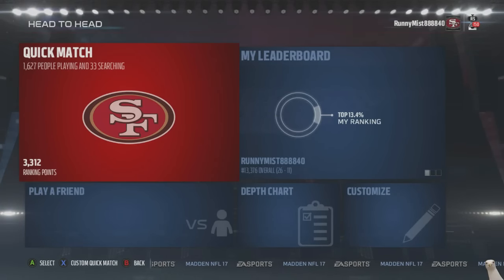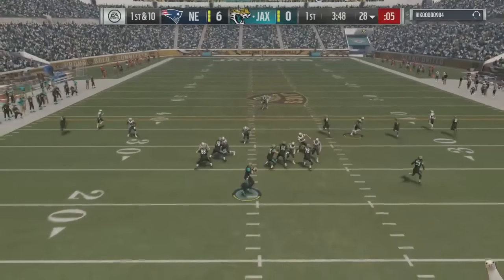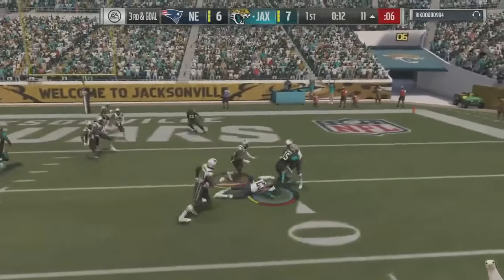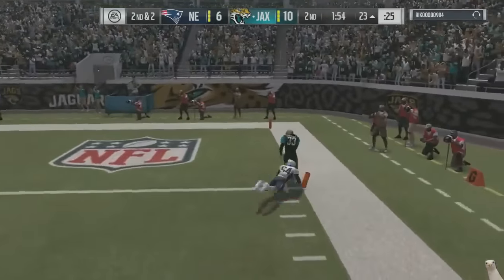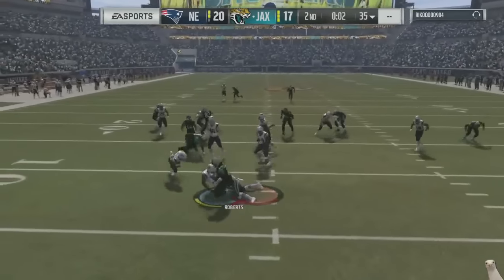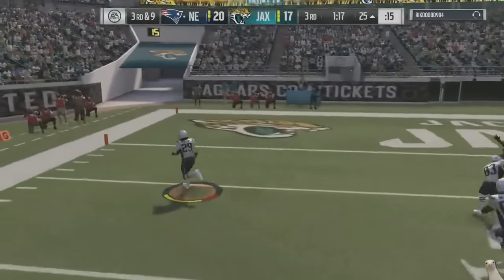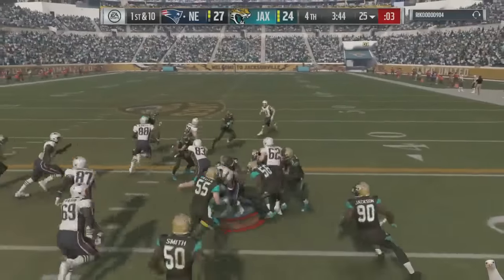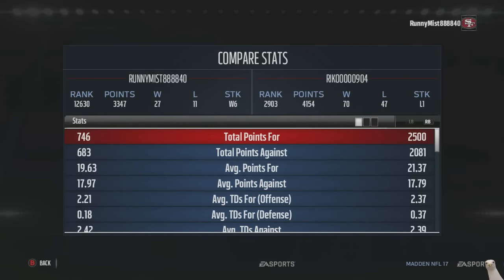Madden 17 :: Down 17-6 Early!Patriots Vs. Jaguars :: Madden NFL 17 Online Gameplay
Like the Blitz's you see in this video? You can find